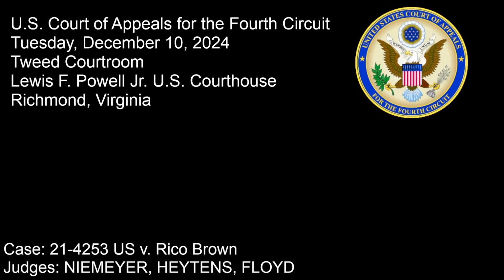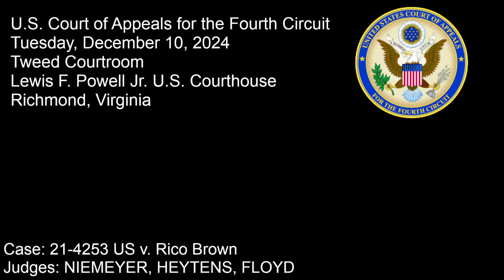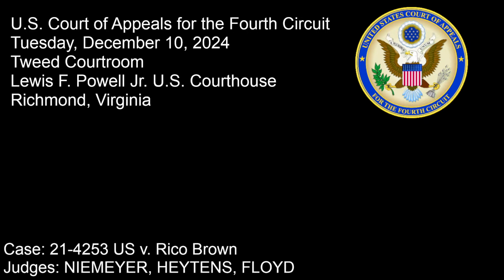Panel V (Tweed Courtroom) Oral Arguments - 9:30am Tuesday 12/10/2024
Audio livestream of oral arguments for the US Court of Appeals for the Fourth Circuit.
For more information on cases being argued, see the Oral Argument Calendar
Recordings of the cases will be available in MP3 format soon after oral arguments conclude